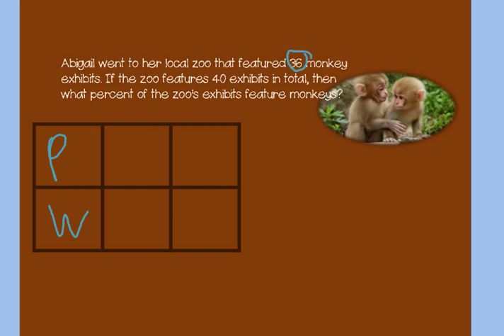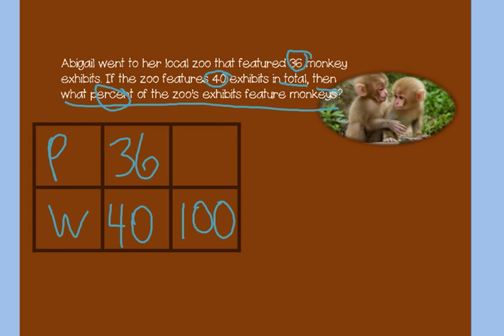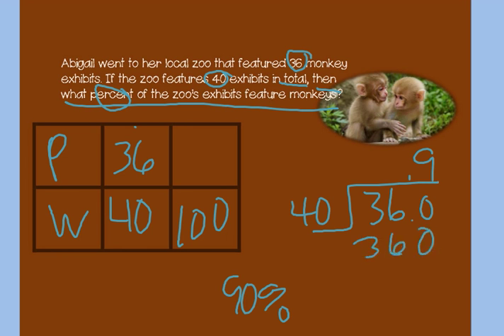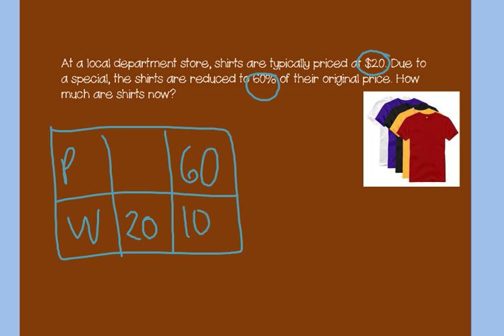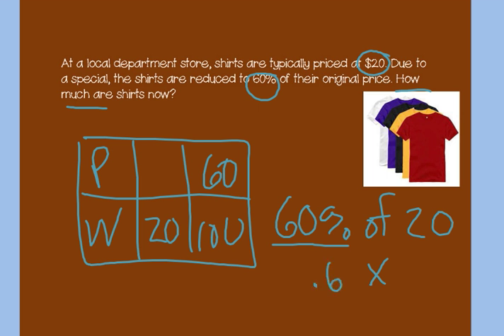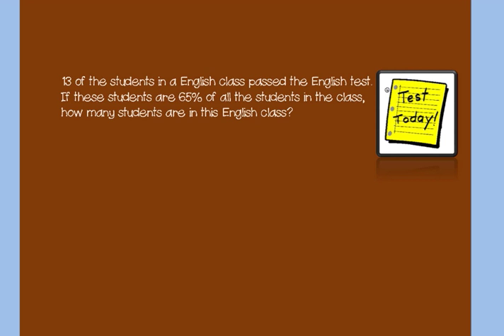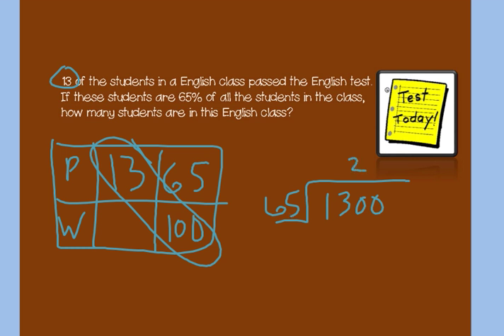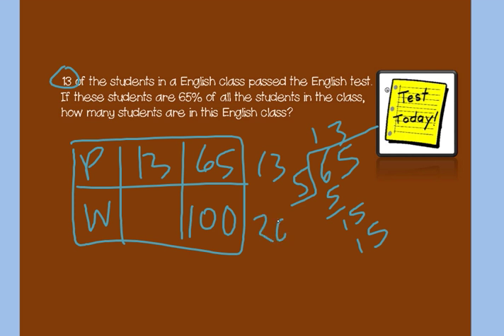find the part, whole, and percent part 3